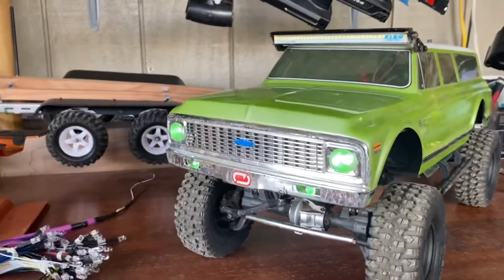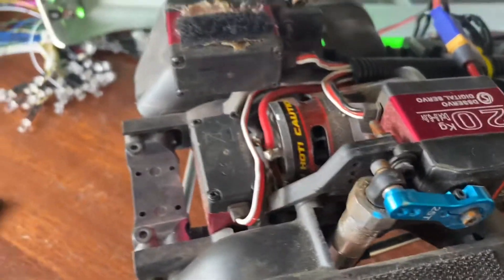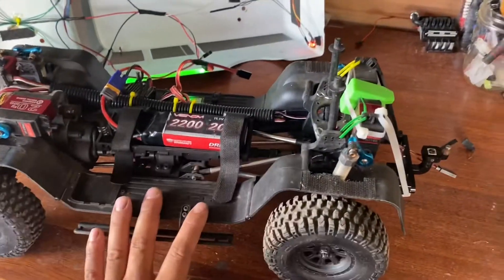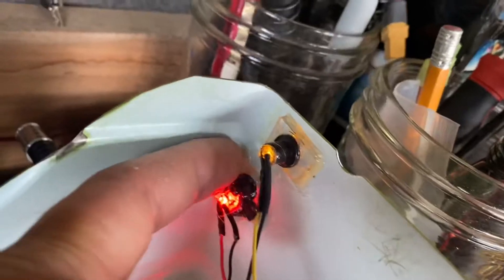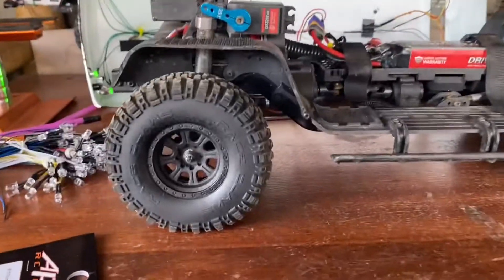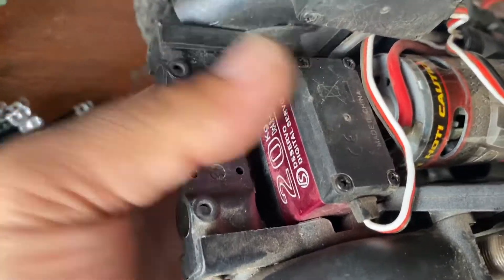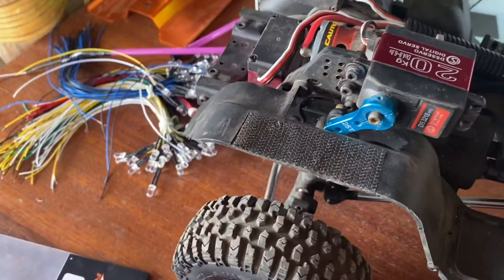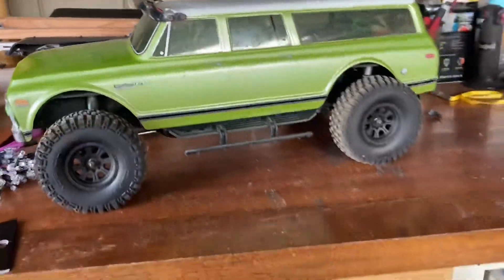A look inside my ANYLEVEL build! | RcTrip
Get creative, build something new! Be innovative and the hobby is endless! Never ending fun and excitement with Rc! Even when broken fun to fix all part of the hobby! I hope everyone watching is enjoying!
Aloha and Mahalos